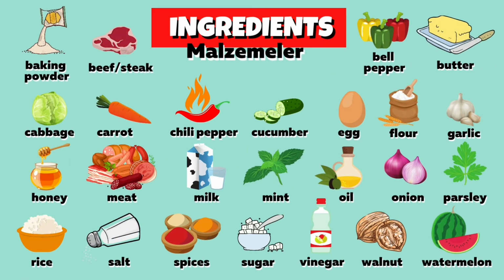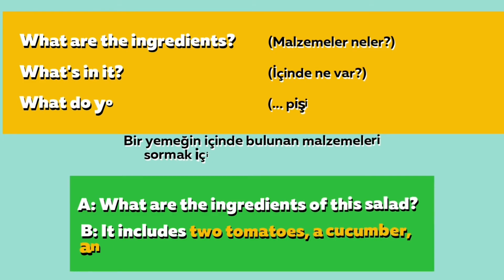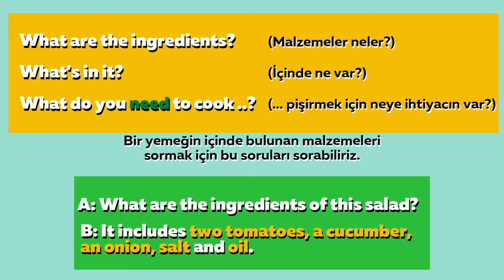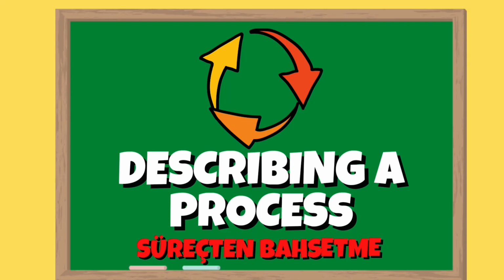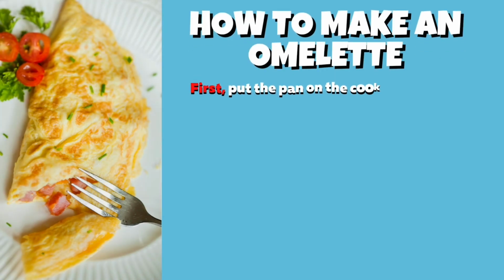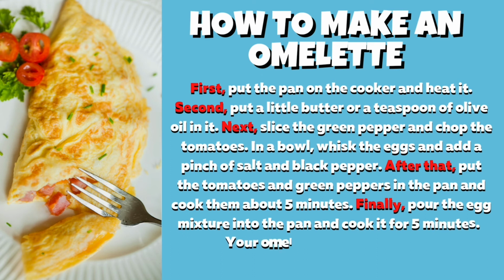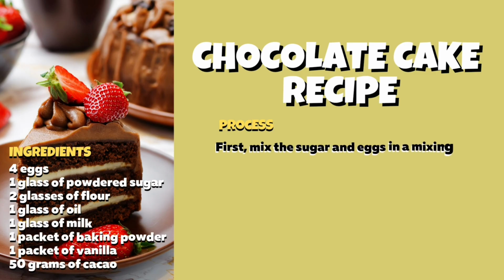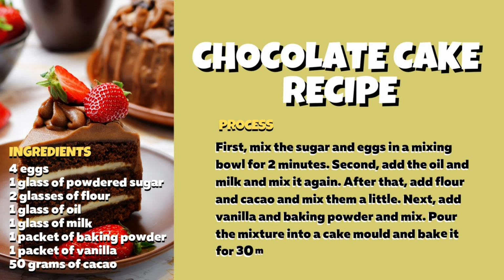8. Sınıf İngilizce 3. Ünite | IN THE KITCHEN | Ünite Kelimeleri ve Konu Özeti +PDF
8. Sınıf İngilizce 3. Ünite | IN THE KITCHEN | Ünite Kelimeleri ve Konu Özeti
Video İçeriği:
0:00 Ünite Kelimeleri
8:12 Kelime Listesi
9:52 Konu Özeti
 - How do you cook ..?
 - Ingredients
 - Kitchen Tools
 - Before/After
 - Describing a Process
 - Recipes
Kelime Listesi PDF: